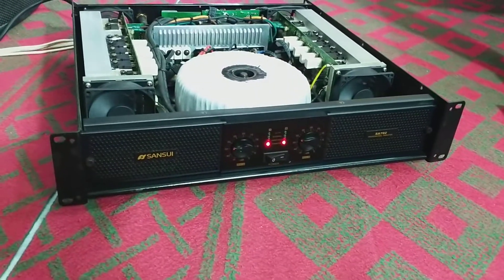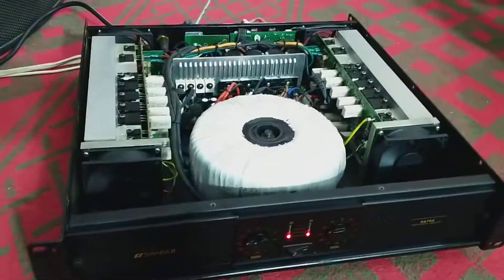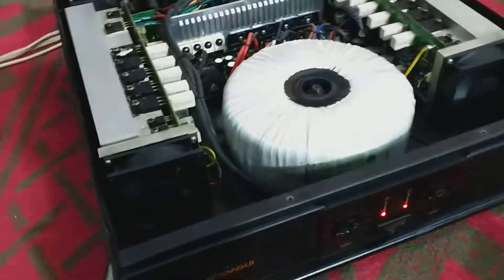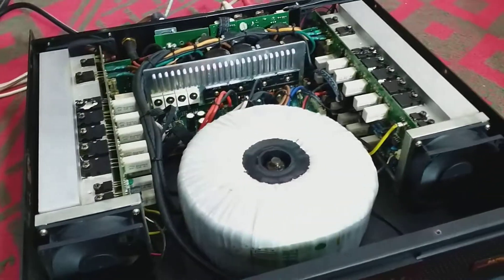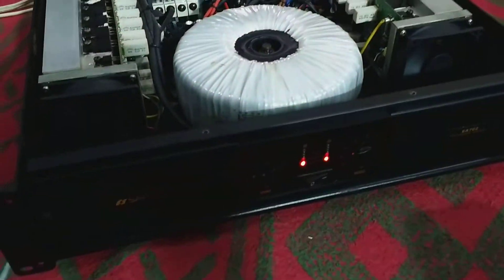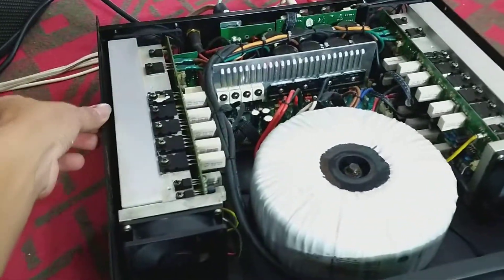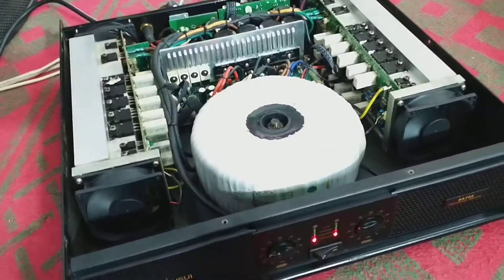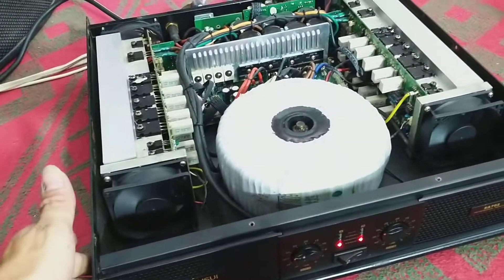cục đẩy bãi nhật xịn sansui SA702 một siêu phẩm tuyệt vời gửi bác hải-TPHCM.lhệ:0772260096